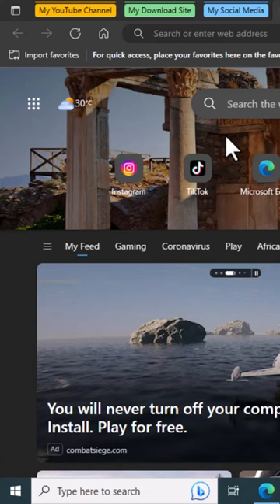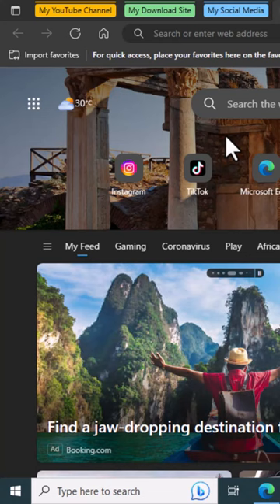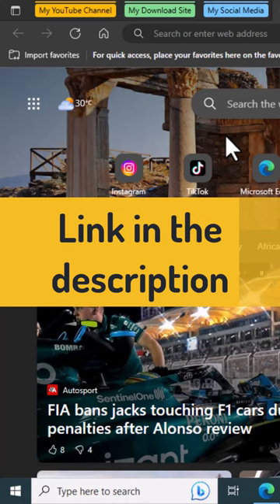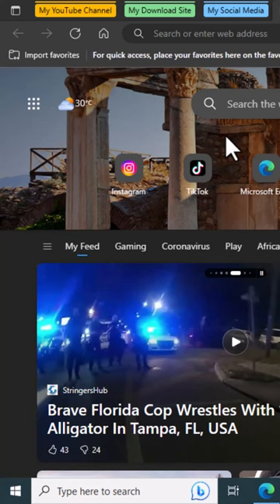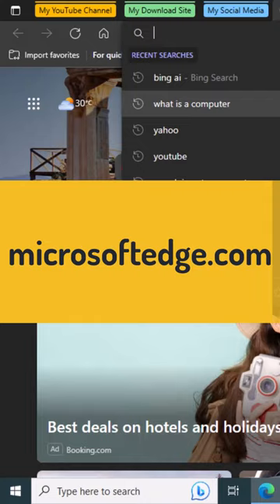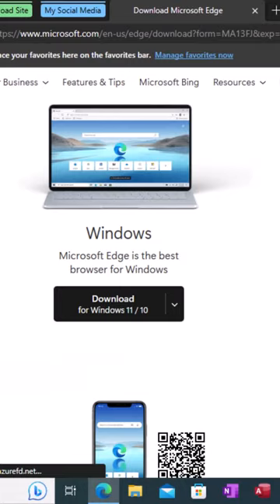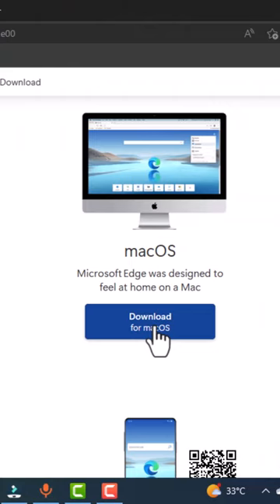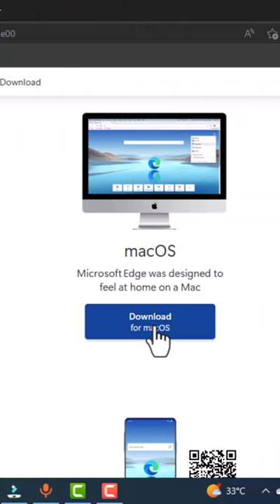How to Download Microsoft Edge Browser on Windows 10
You are welcome to Banahene Design Works. This wonderful channel is about computer techniques, computer design works and training on Microsoft office software's. As an ICT teacher and trainer, I do have the passion to share my IT ideas with people.

Exploring in the new Bing artificial intelligence of Microsoft Edge Browser, it is necessary to get and install this software on your PC for better usage. Please this video shows you how to download Microsoft Edge browser on your windows interface.

The link below fully describes the new Bing AI in Microsoft Edge.